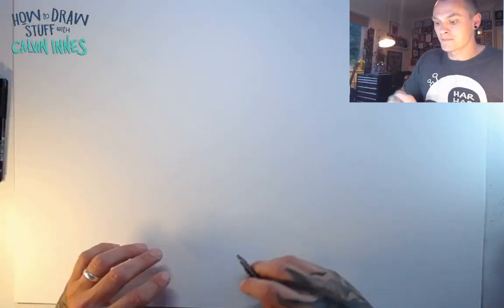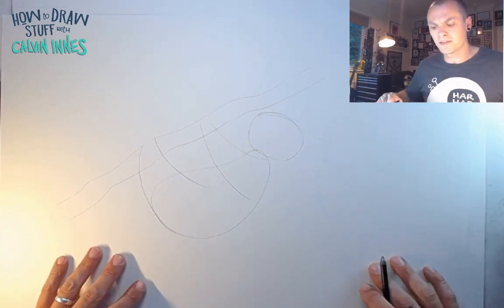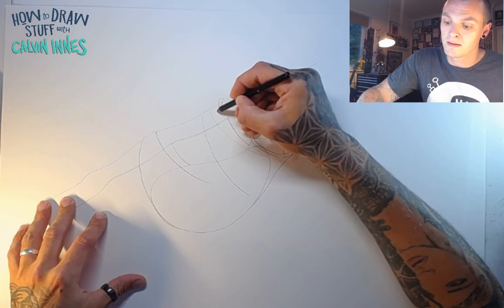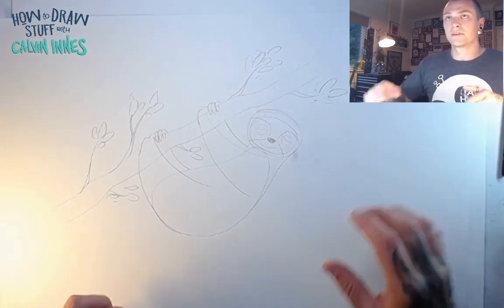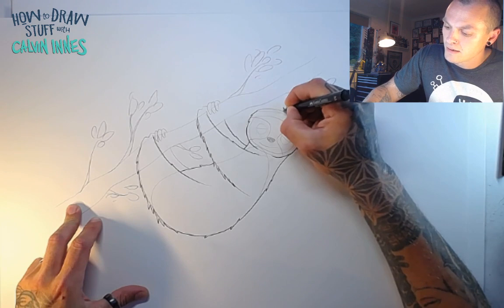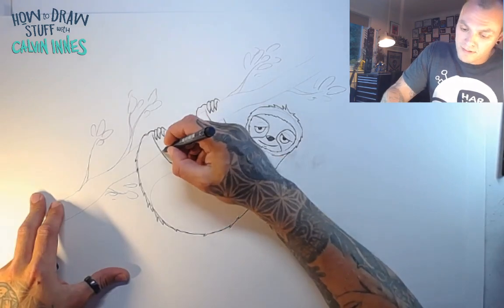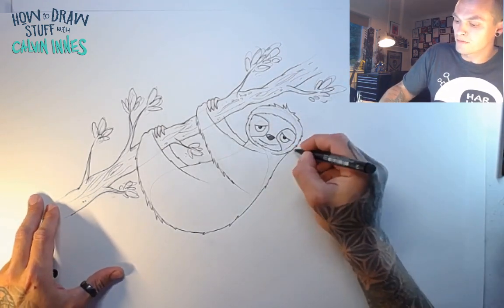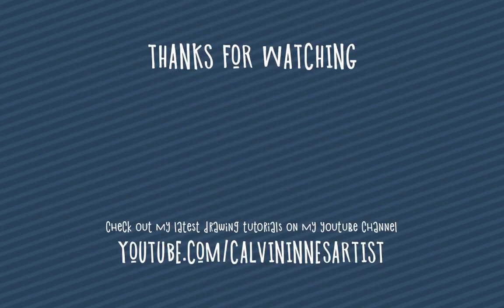How to draw a Sloth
Learn to draw a slow and sleepy cartoon sloth, haging upside down from his branch.
MORE OF MY STUFF! - Follow/Sub ↴